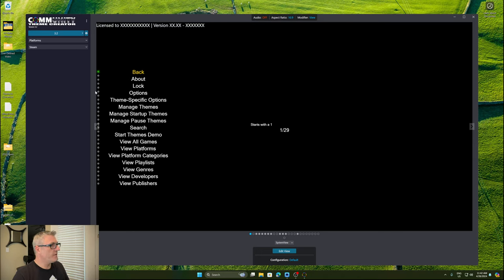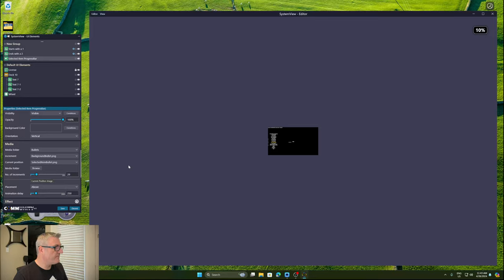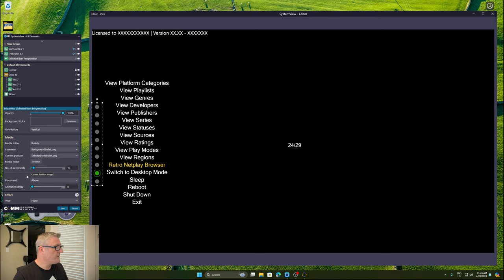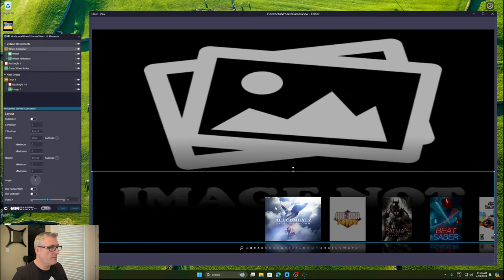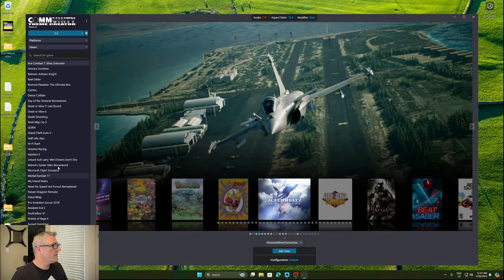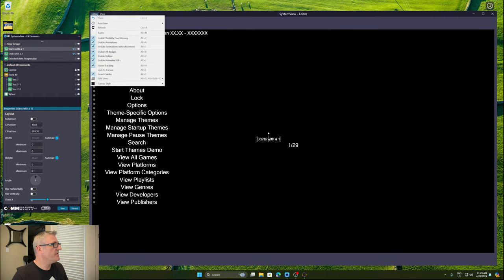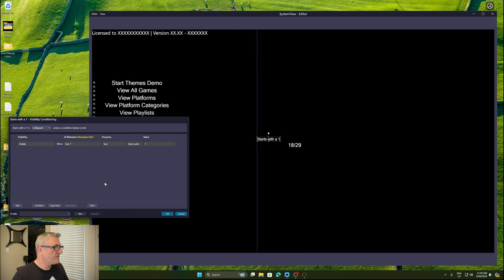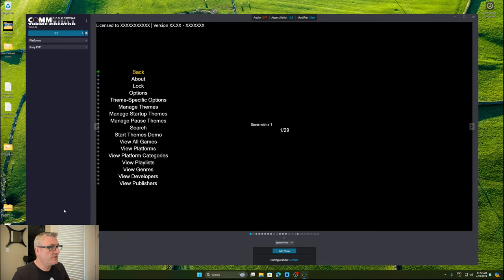COMMUNITY Theme Creator 3.2 Progress Update